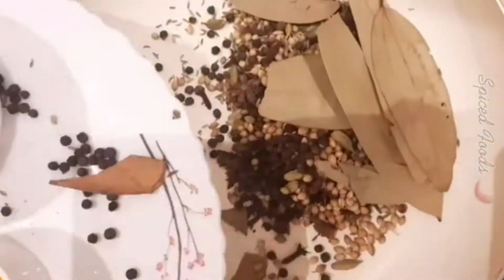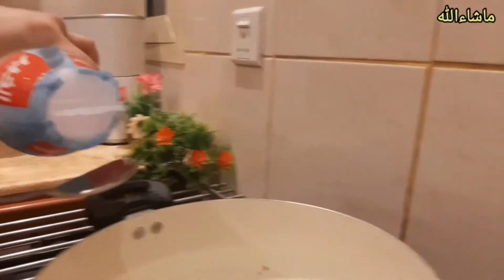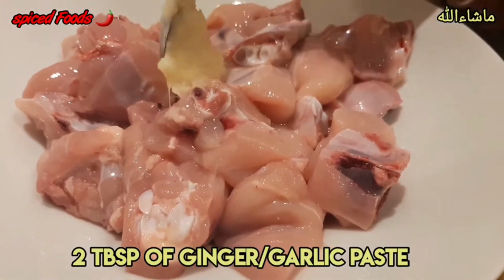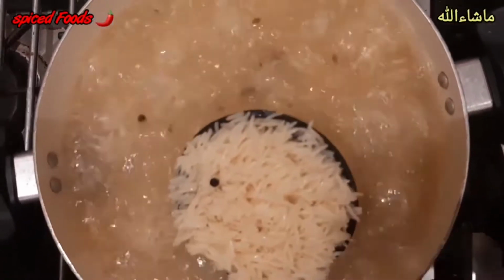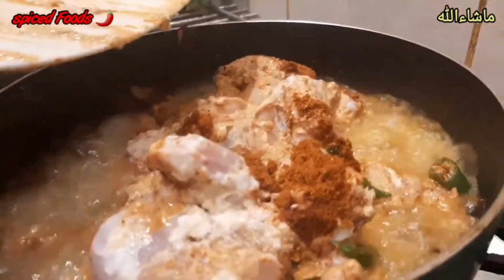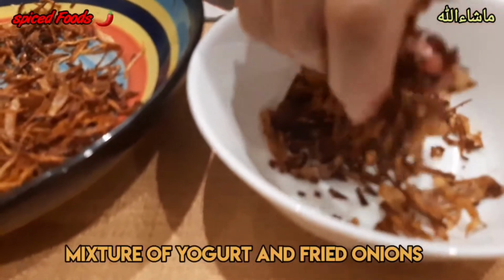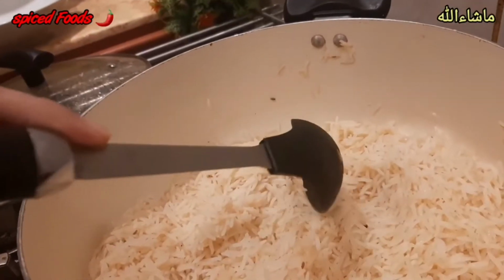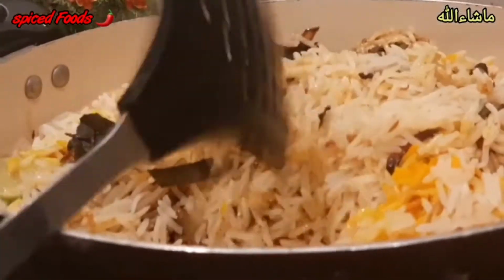Spicy Chicken Biryani | HOMEMADE BIRYANI MASALA 😋🌶 | Spiced Foods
Let's Make Spicy Chicken Biryani from Scratch with Homemade Spice Blend .Must Try Recipes

Comments your Suggestion  below